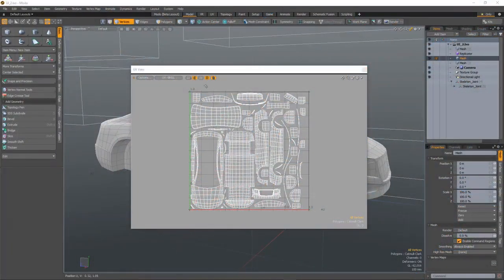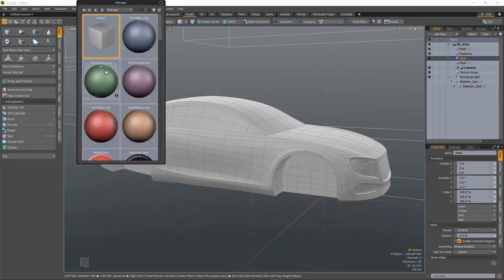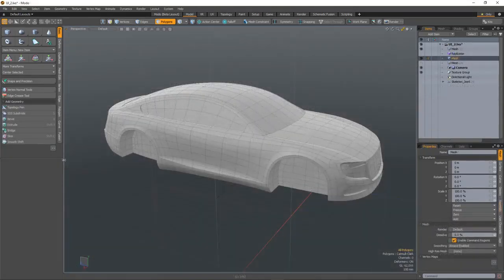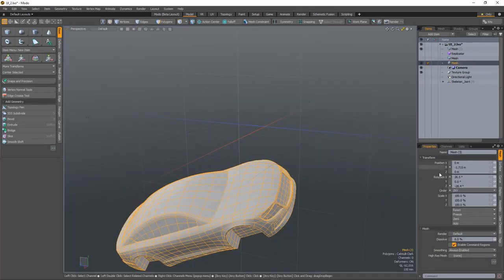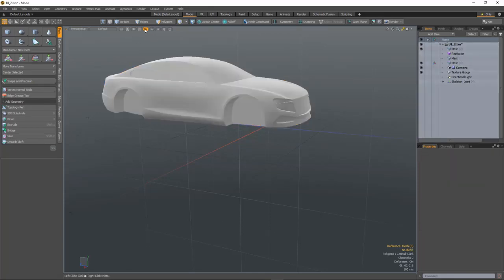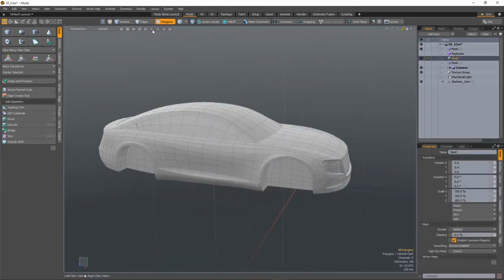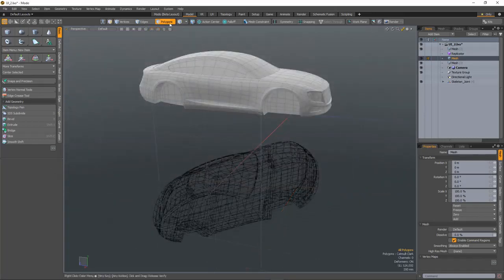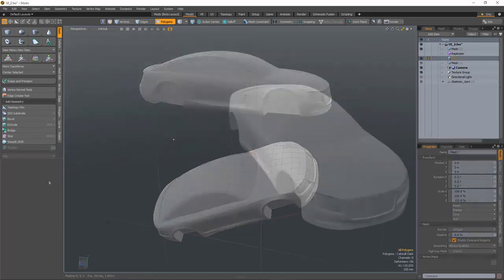MODO 12.1 User Interface Improvements